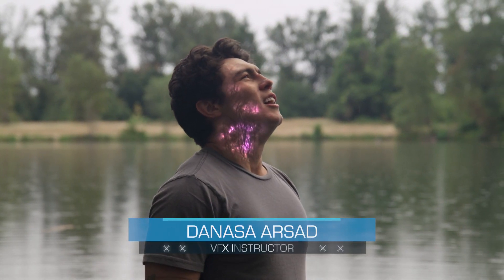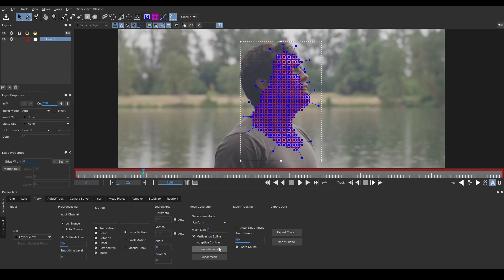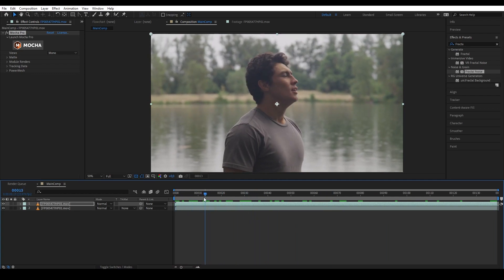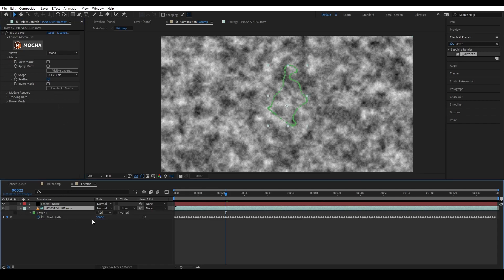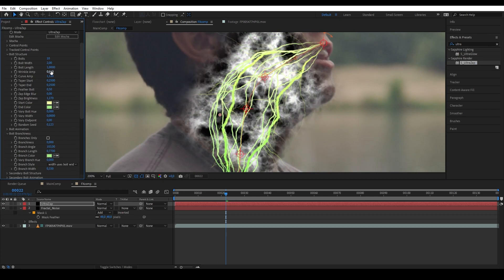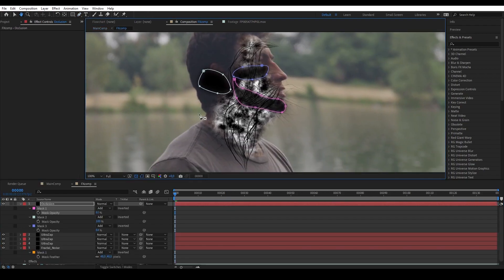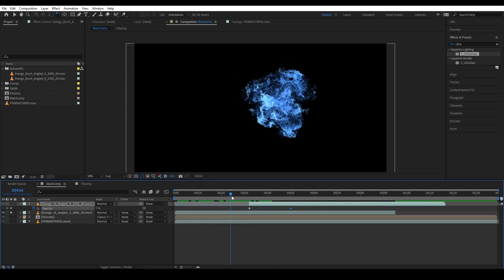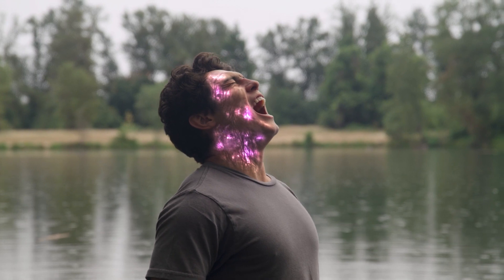How To Do Subsurface Energy Glow Effects | Adobe After Effects Tutorial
Today we will take you step by step on how to create subsurface energy glow effects on your skin using @BorisFXco's MochaPro and Sapphire plug-ins to achieve some of the effects that you see in the video.

00:00 Intro
00:41 Tracking the skin
03:47 Applying the track
05:47 Fractal Noise
06:56 UltraZap
09:24 Adding Skull Impression
10:30 UltraGlow
13:42 Outro

MB01N44UGIBG54U